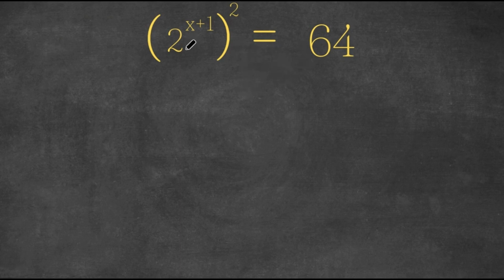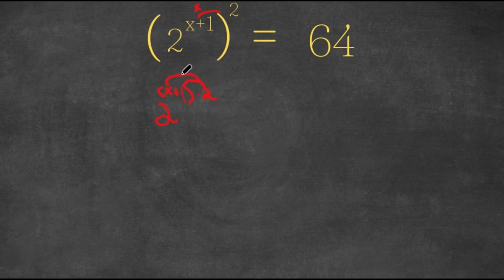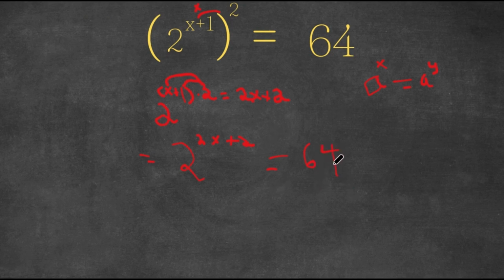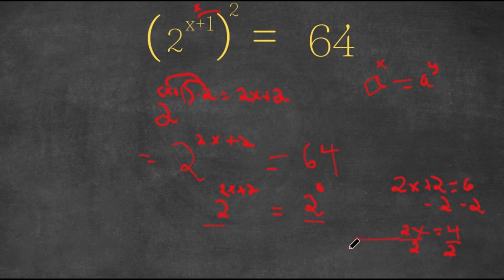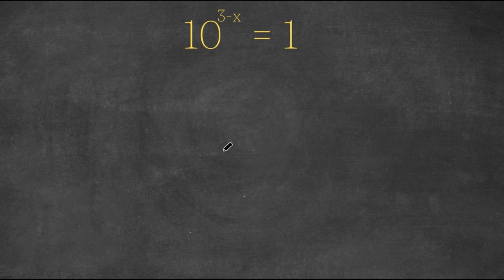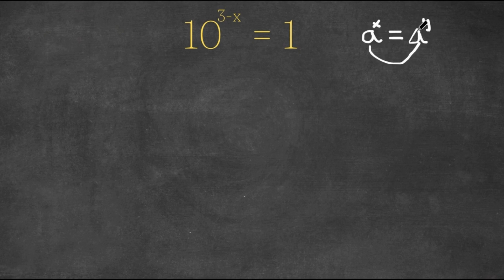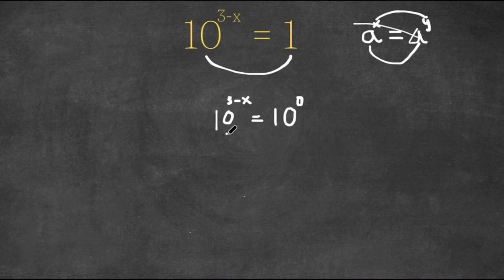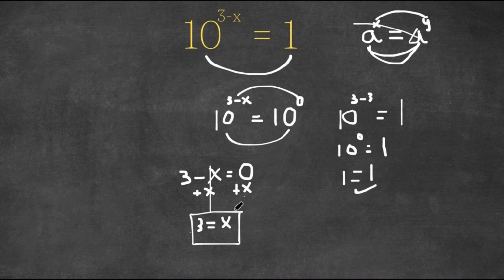A Simple Problem Thats Not So Simple | A Nice Exponential Challenge